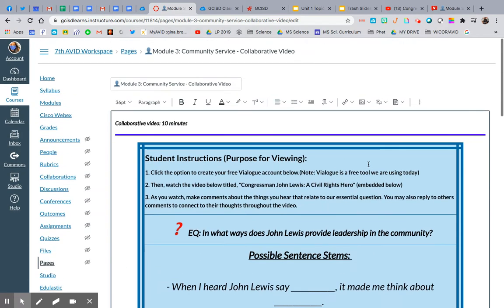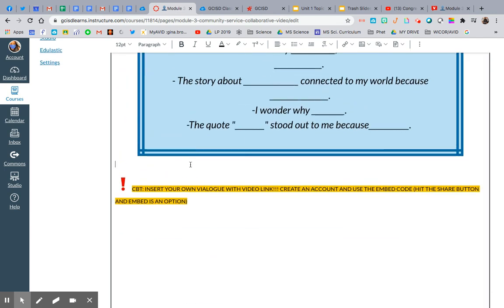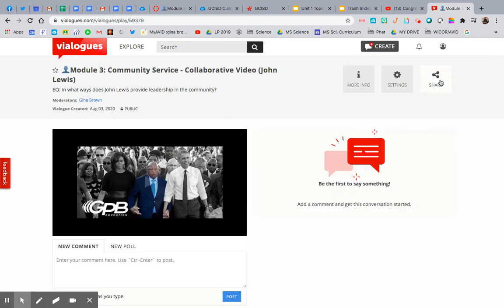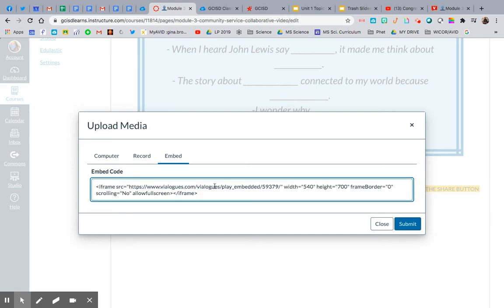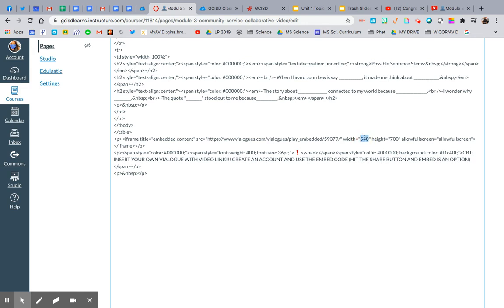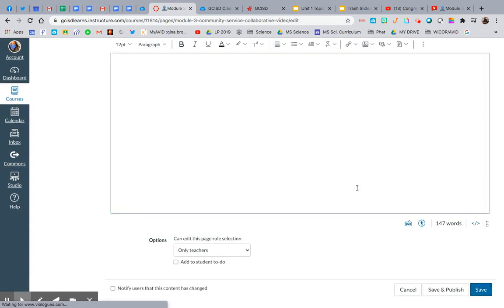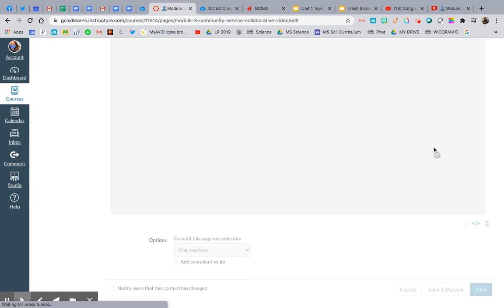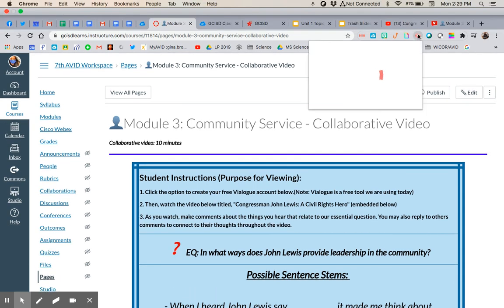Embed, Change The Size & Center Your YouTube Or Vialogue Videos in Canvas!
You can also use this technique to change the size of your Google Doc/Slideshow posts as well!